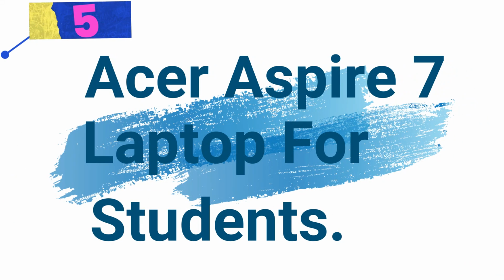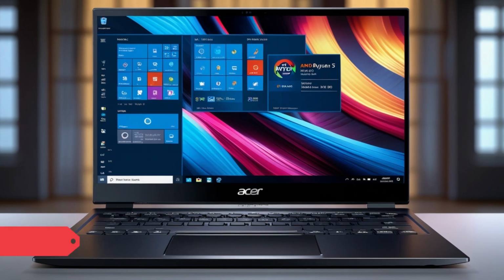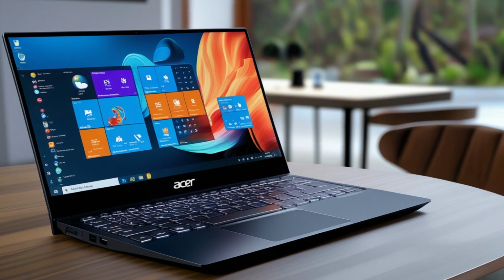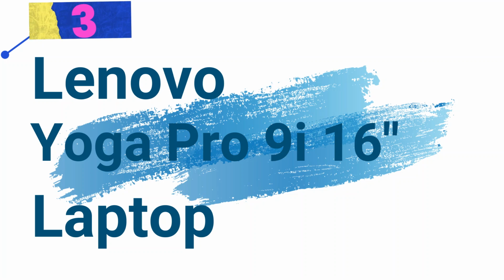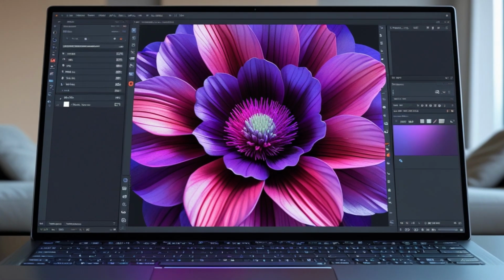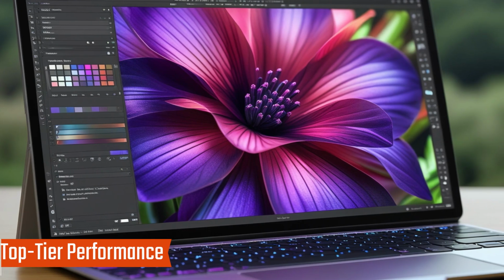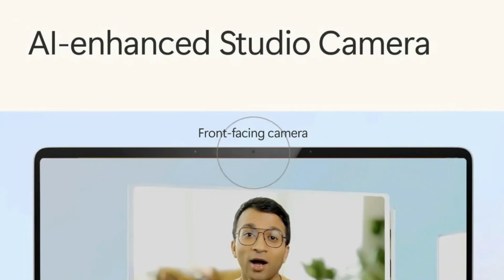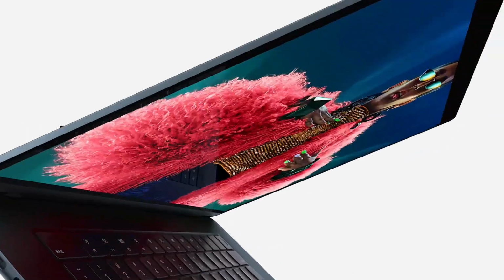Top 5 BEST Laptops For Engineering Students in (2025)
➜ Links to the best Laptops For Students 2025 we listed in this video:
1)► Apple MacBook Air M3
2)► Microsoft Surface Laptop 7
3)► Lenovo Yoga Pro 9i
4)► HP 15.6"
5)► acer Aspire 7 Laptop
Welcome to our video on the top 5 best Laptops for Students in 2025. Students need lightweight, powerful, and budget-friendly laptops. Ideal choices include the MacBook Air (M3) for performance, HP 15.6" Touchscreen for affordability, and Lenovo Yoga Pro 9i for creatives. Look for long battery life, fast processors, and ample storage to support studies and entertainment effortlessly.
00:00 Intro
00:32 acer Aspire 7 Laptop
02:32 HP 15.6"
04:46 Lenovo Yoga
06:42 Microsoft Surface
08:48 Apple MacBook Air M3
Audio music credit:
Electronic Hub is a participant in the Amazon Services LLC Associates Program, an affiliate advertising program designed to provide a means for sites to earn advertising fees by advertising and linking to Amazon.